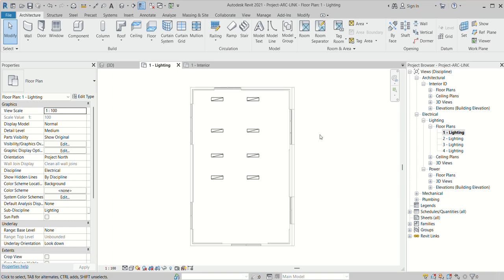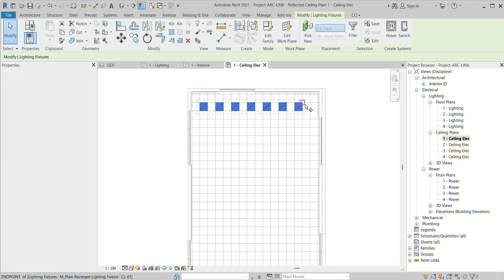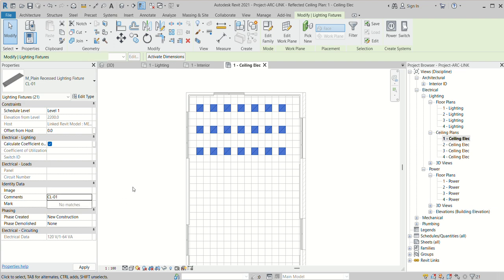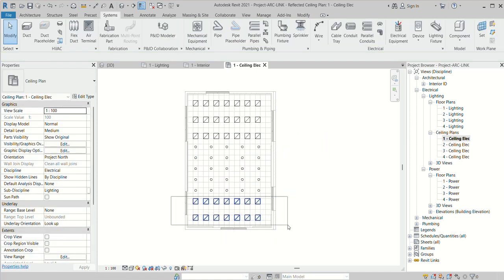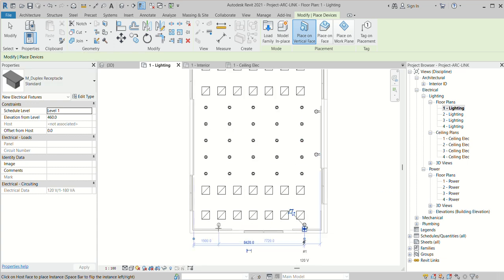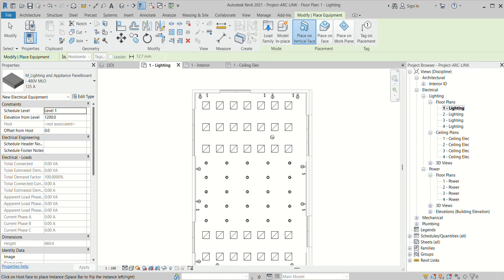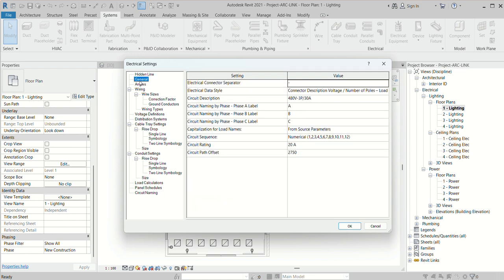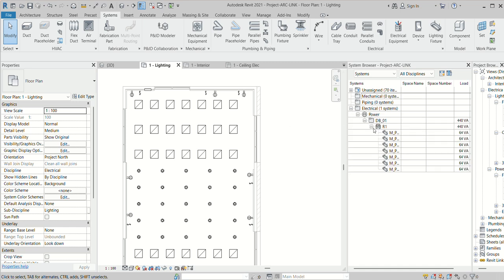Cable Tray and Conduit _Electrical Revit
Cable Tray and Conduit. Add cable tray and conduit to your design with or without fittings